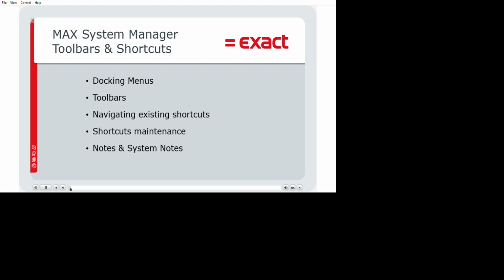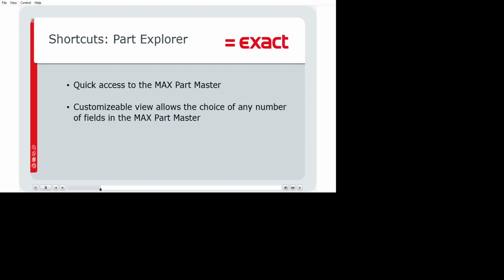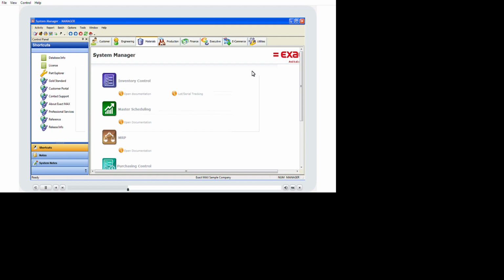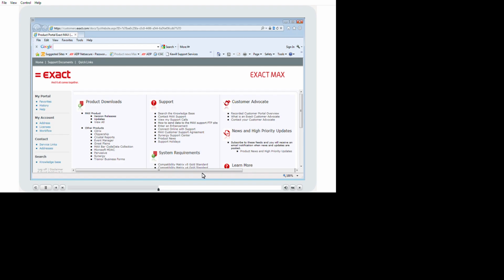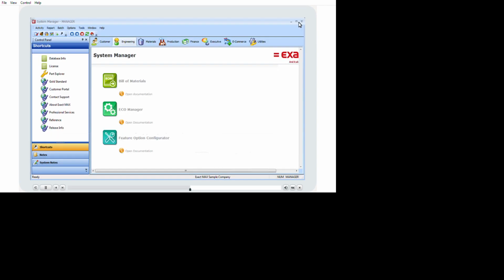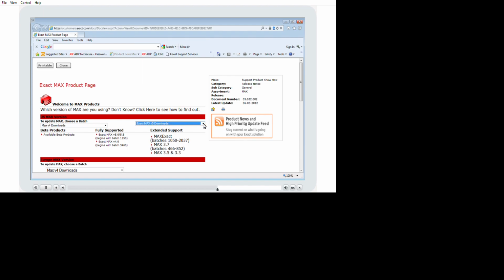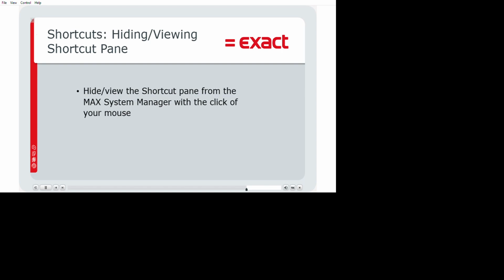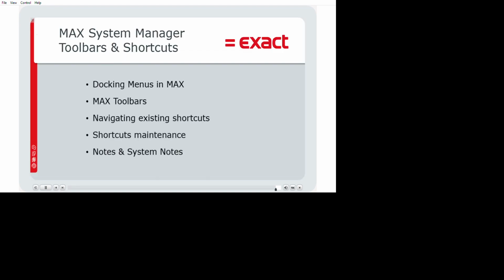System Master Tools Shortcuts